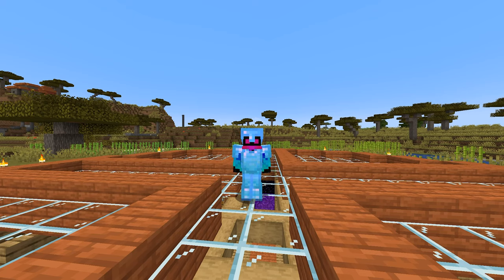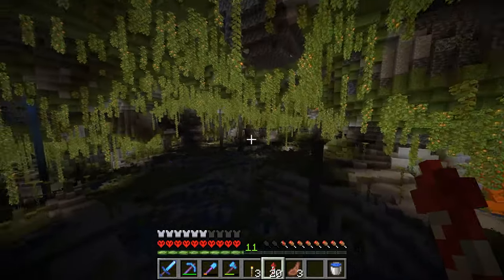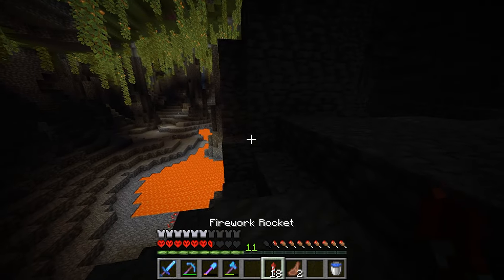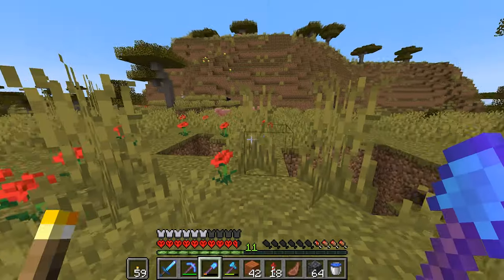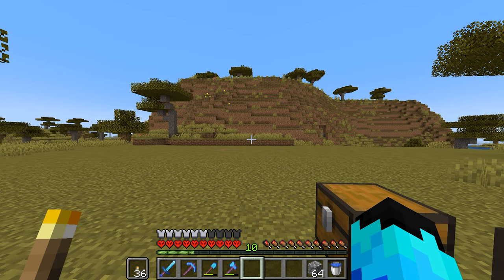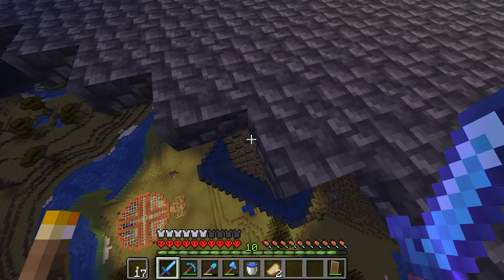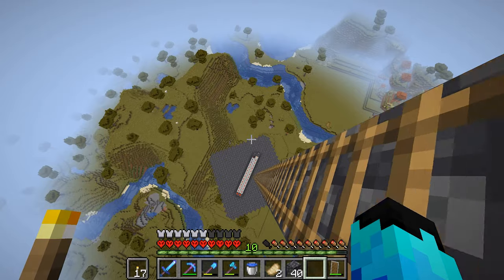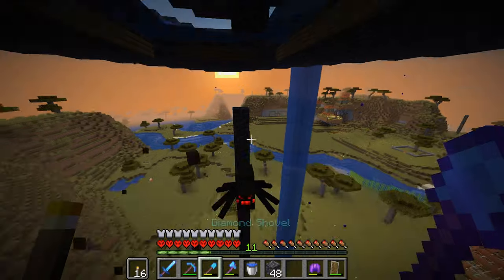I Built a GIANT MOB FARM in Minecraft Hardcore...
Todays in vanilla hardcore we finally build a giant mob farm...

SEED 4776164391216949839